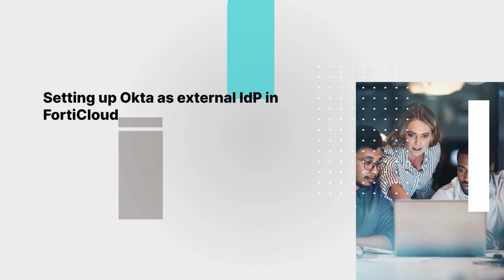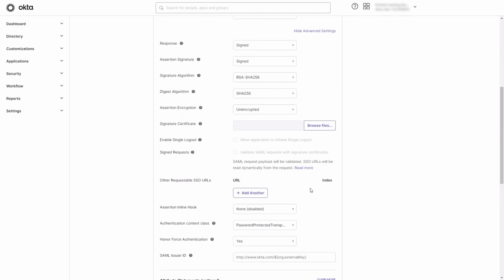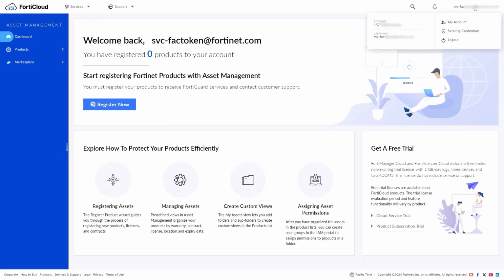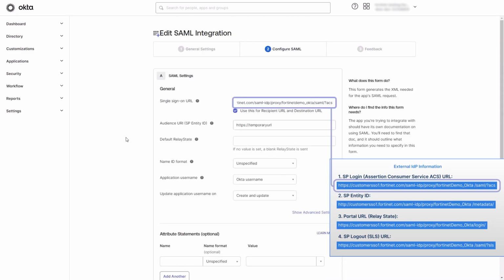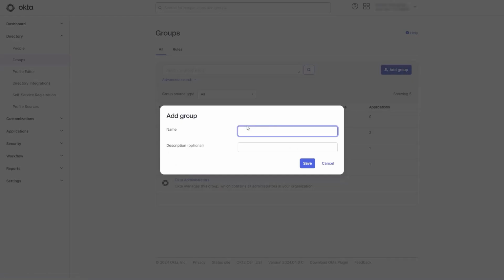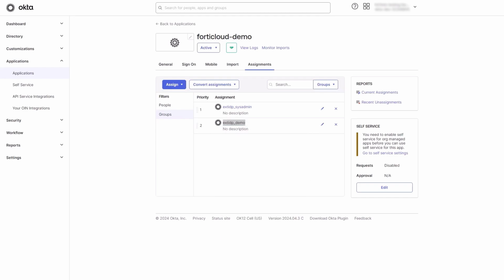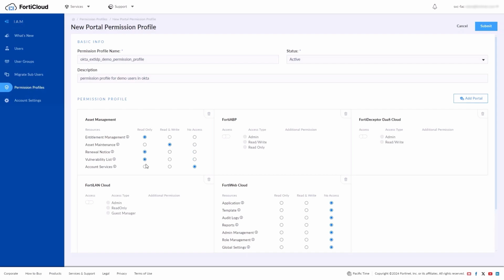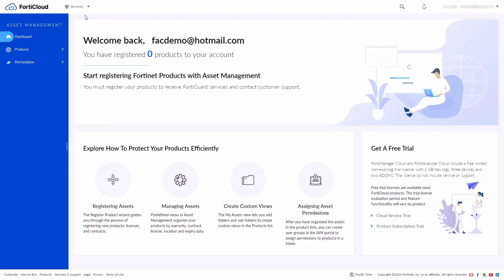Setting up Okta as external IdP in FortiCloud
Learn how to set up Okta as an external IdP in FortiCloud using SAML 2.0. This FortiCloud IAM tutorial walks through Okta metadata, enrollment, role mapping, and external IdP login so administrators can enable secure SSO access.

WHAT'S COVERED:
• Creating a new Okta SAML 2.0 application
• Downloading the Okta metadata XML file
• Completing the FortiCloud external IdP enrollment form
• Finding your FortiCloud account system ID and account email
• Updating Okta SAML settings with FortiCloud service provider details
• Mapping Okta groups to FortiCloud IAM roles
• Creating permission profiles and external IdP roles in FortiCloud
• Logging in with Okta SSO and selecting the correct role

CHAPTERS:
0:00 External IdP user enrollment overview
0:20 Create an Okta SAML 2.0 application
0:58 Download the Okta metadata XML file
1:08 Submit the FortiCloud enrollment form
1:37 Find FortiCloud account details
1:48 Review FortiCloud service provider SAML information
2:00 Configure Okta SAML settings
2:18 Add the IAM role group attribute statement
2:36 Create and assign an Okta group
3:00 Create FortiCloud IAM permission profiles
3:25 Match external IdP roles to Okta group names
3:46 Log in to FortiCloud with Okta SSO